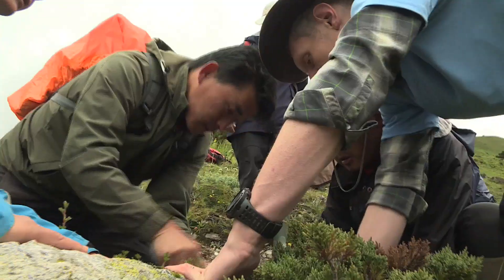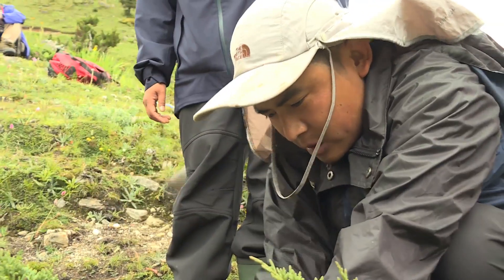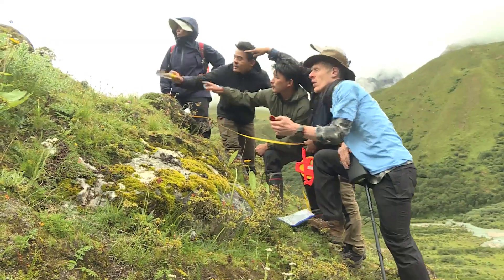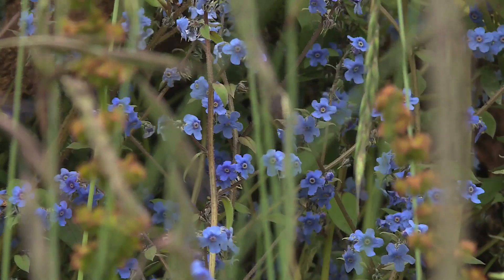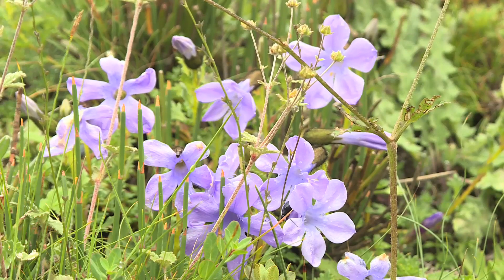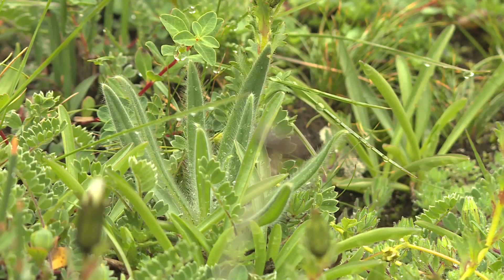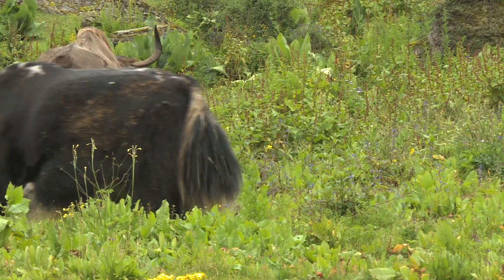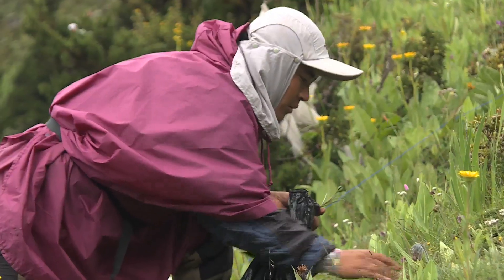Effects of climate change on alpine flora in Bhutan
Along with GLORIA team I travel to the base of Mount. Jomolhari in Bhutan at an altitude of more than 4,500 meters above sea level to document their efforts in their research  of the effects of climate change on alpine flora in Bhutan.